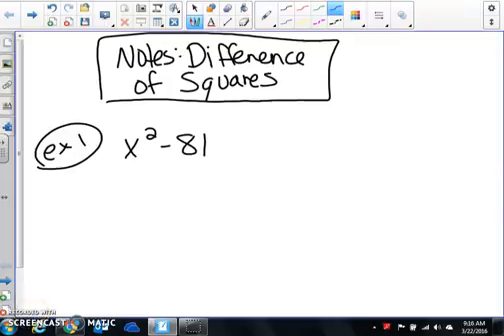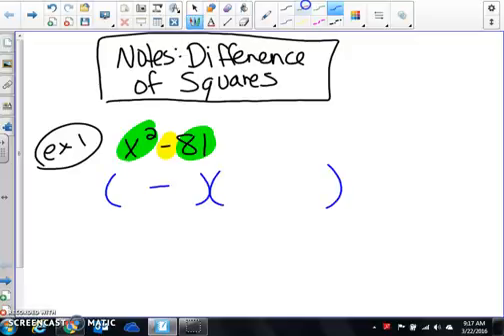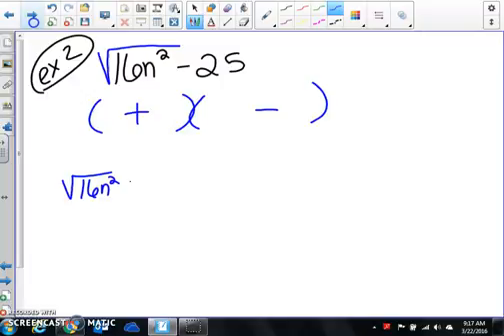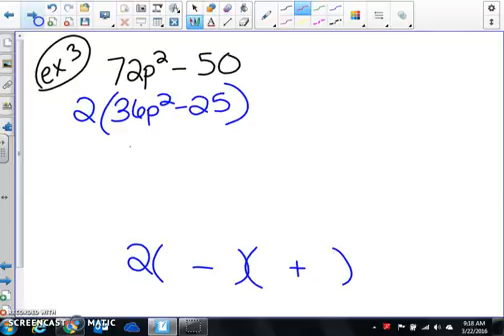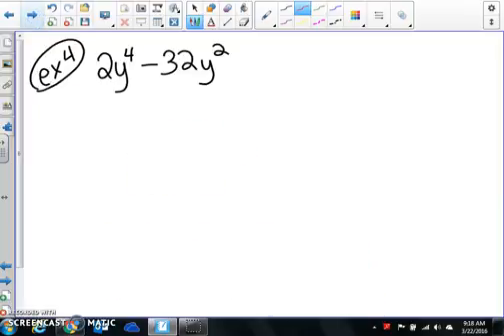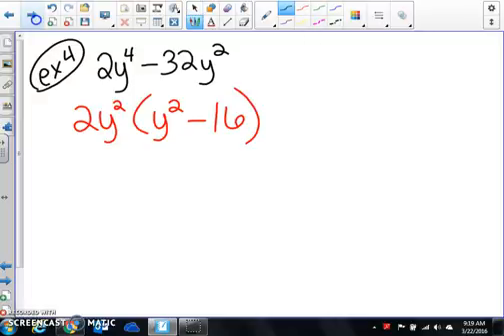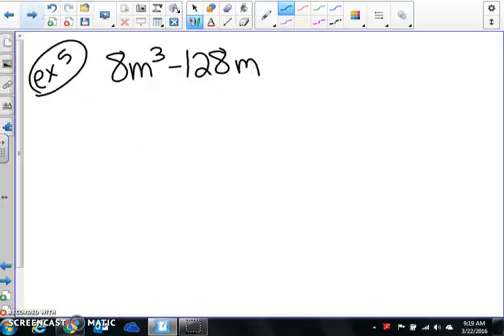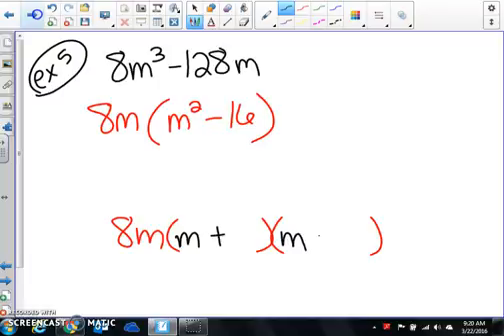Difference of Perfect Squares